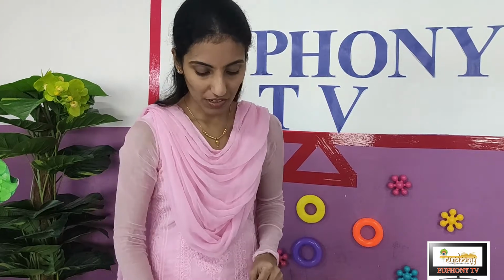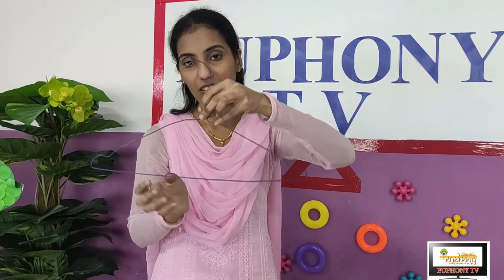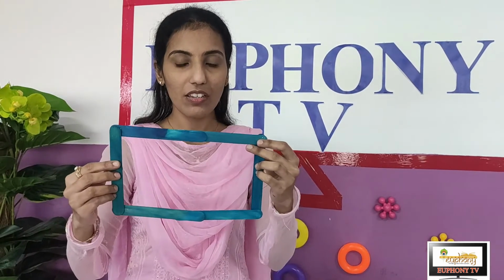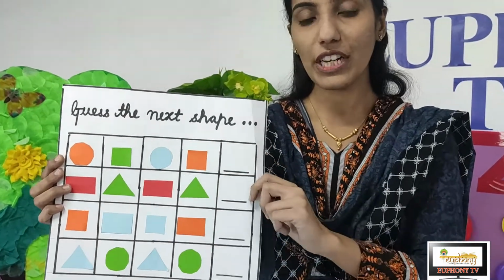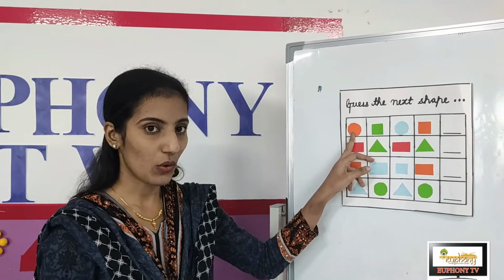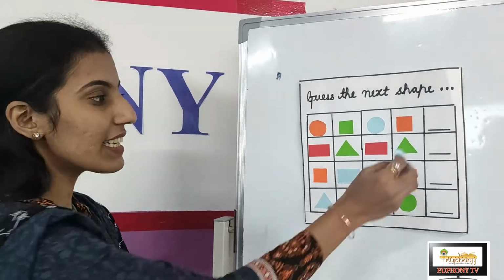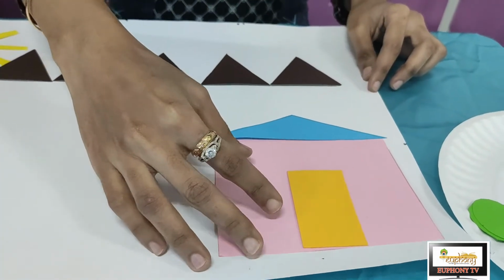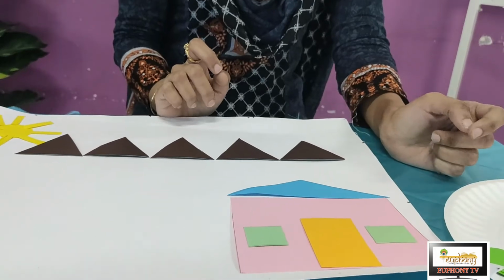LEARN SHAPES WITH ACTIVITIES | EUPHONY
TEACHING SHAPES WITH ACTIVITIES